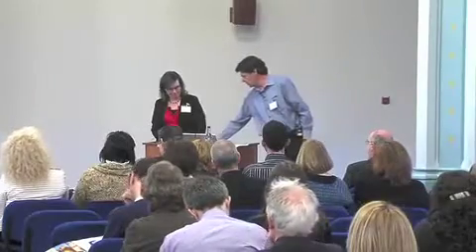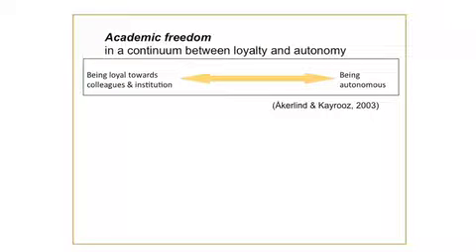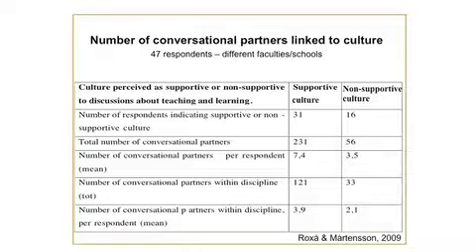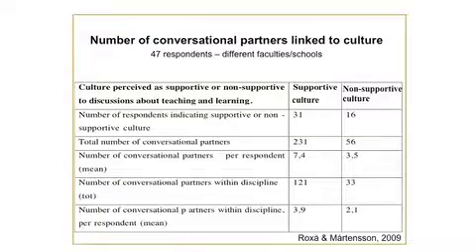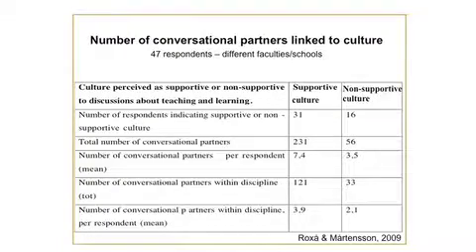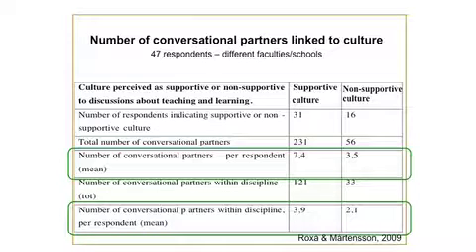2013 - A Network Approach to Developing Teaching and Learning - Katarina Mårtensson and Torgny Roxå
Keynote at the 6th Annual Learning and Teaching Conference, University of Glasgow: Katarina Mårtensson and Torgny Roxå